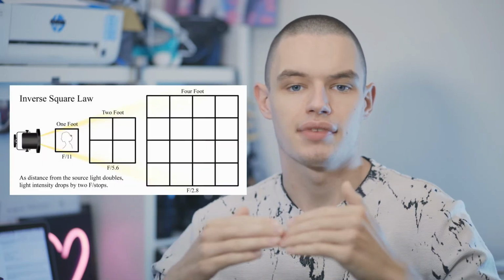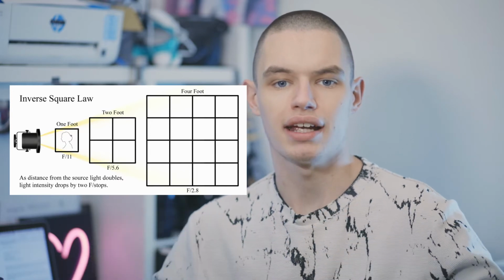Lighting Basics Made EASY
In this week's video, we are breaking down the basics of lighting and making it EASY! Whether you are lighting for photography or lighting for video, by the end of this video you will be comfortable with the fundamentals of light and be able to level up your content, your photos, and your videos.

Instagram.com/fynn_badgley
Twitter.com/photofyn
Tiktok.com/fynnbadgley